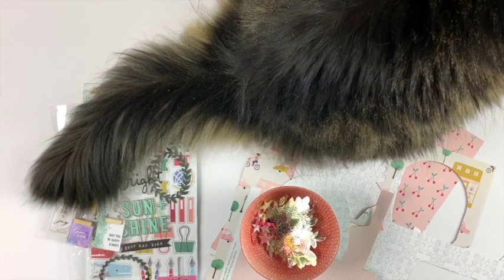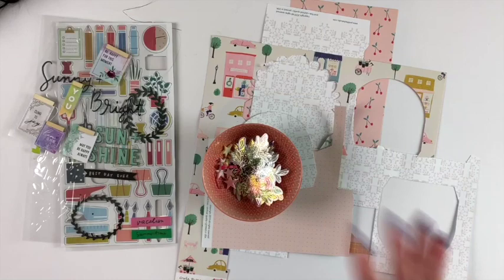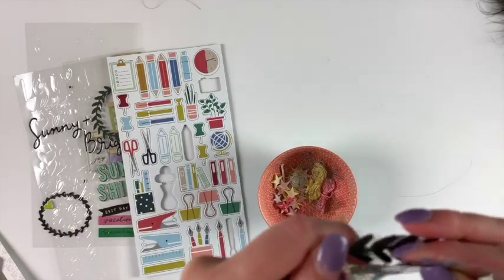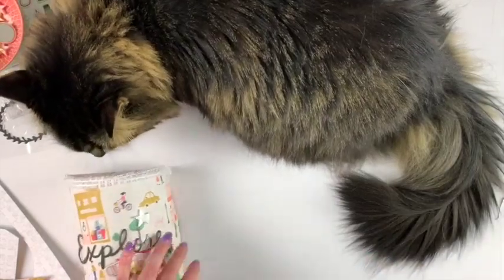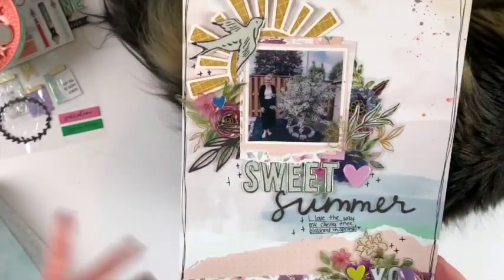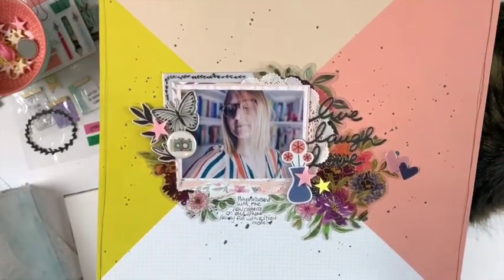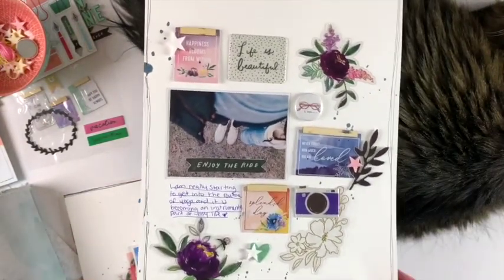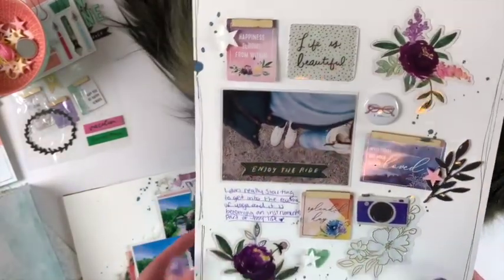The Wild Hare Kits August 2019 Kill-a-Kit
The Wild Hare Kits Instagram: @thewildharekits